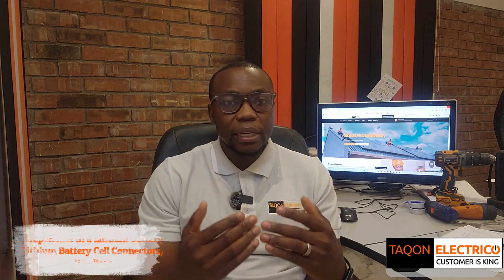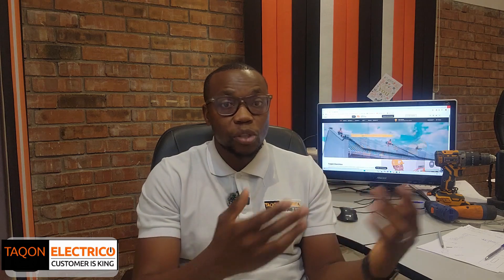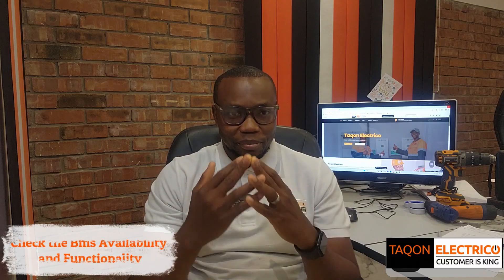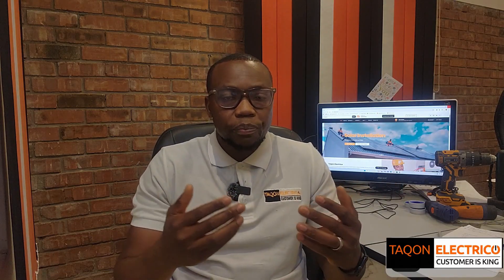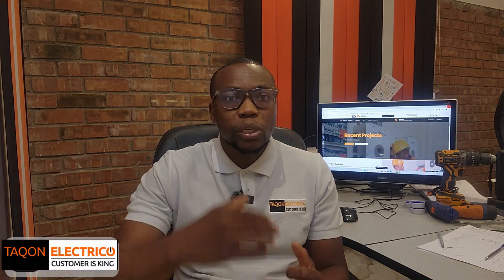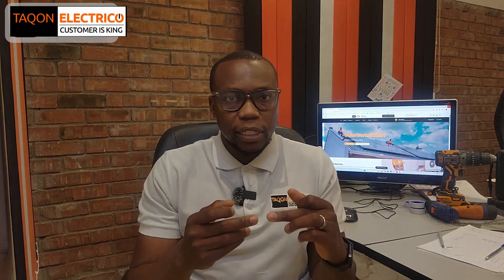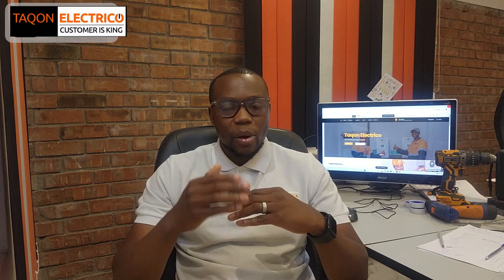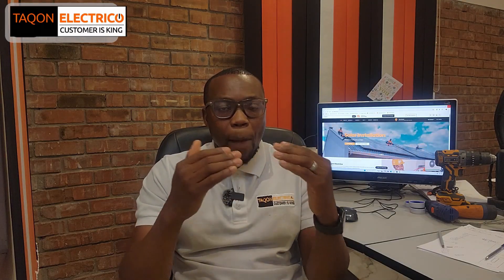6 things you must check before buying your Solar Lithium Battery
Solar energy is growing fast in Zimbabwe, and lithium batteries are now at the heart of every modern solar system. But with so many options out there, how do you know which one is best for you?
In this video, I’ll explain what a lithium battery really is, break down how it works in simple words, and then share five important things you must check before buying one — so you don’t waste money or end up with a battery that fails too soon.